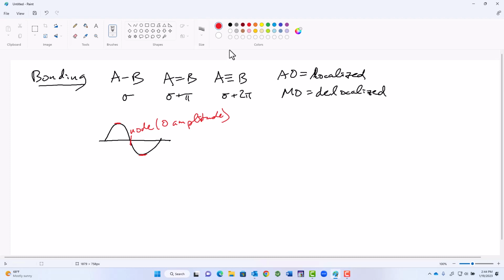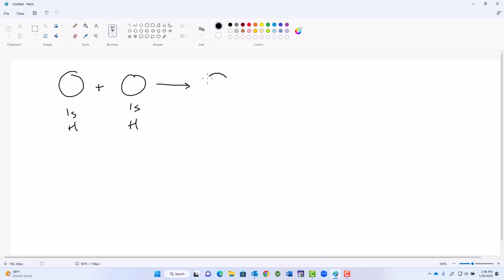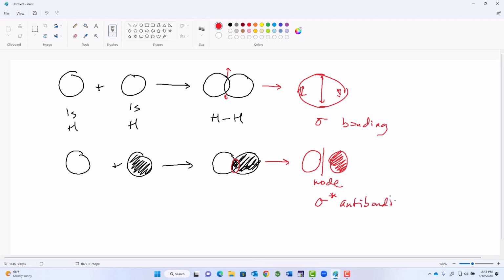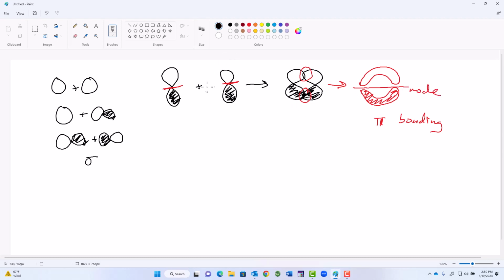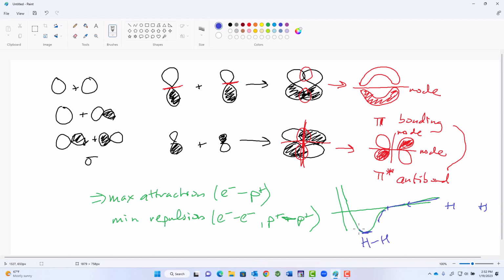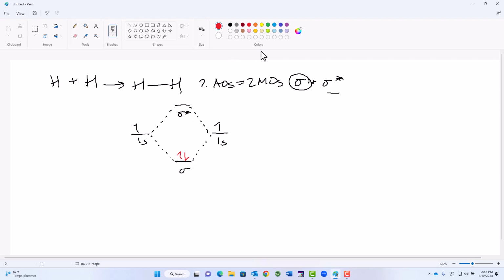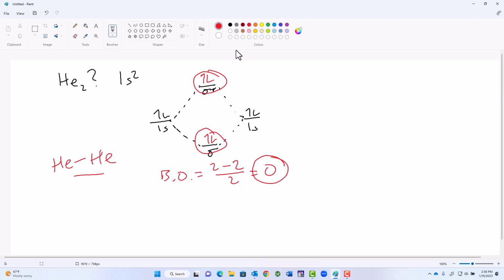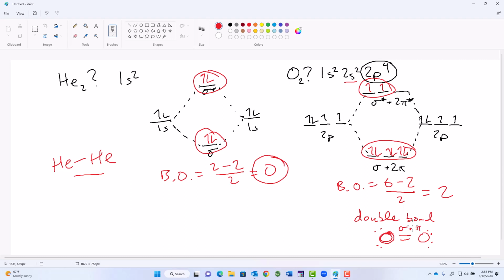Ch. 2 MO Theory: Bonding